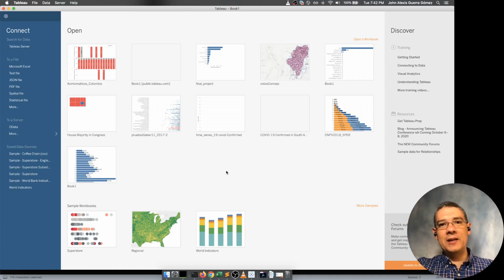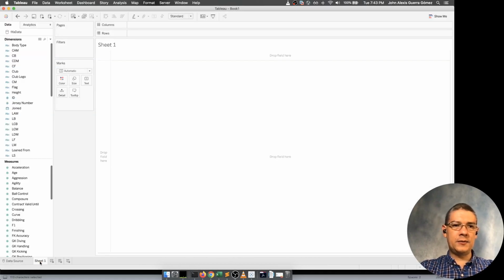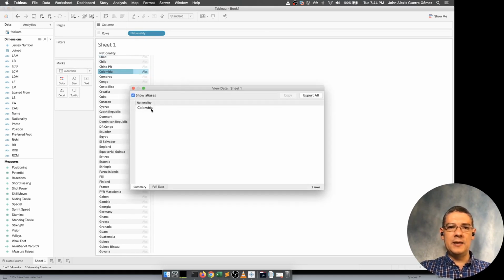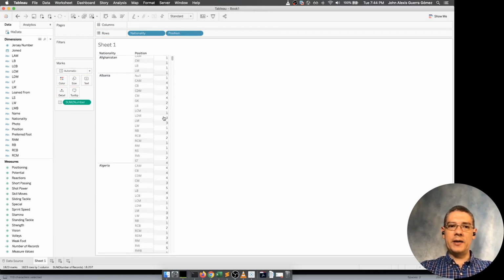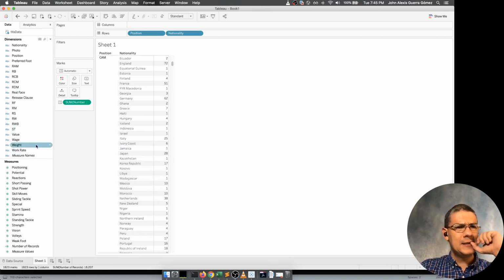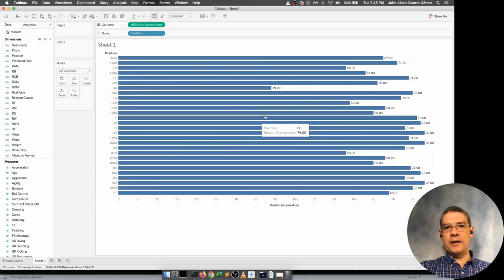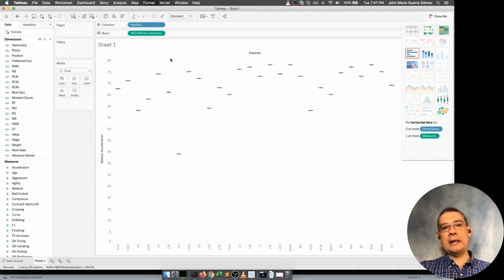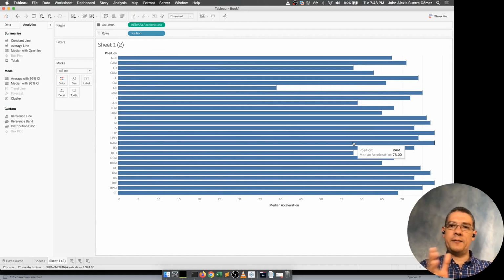W209 W2 6 Tableau for Nesting, Folding and Pivoting Data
Tableau is a great tool for visually exploring data and creating interactive visualizations. However, I often use it for basic data manipulation operations. Here is a video demonstrating some of those operations that you can perform with it